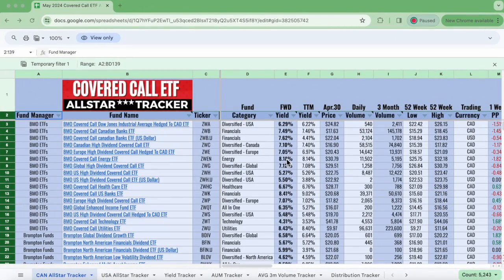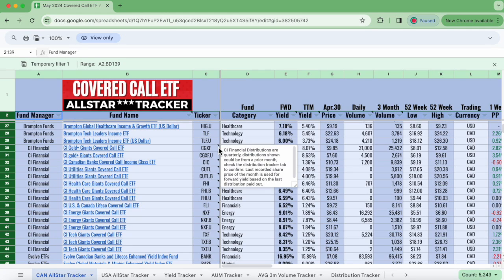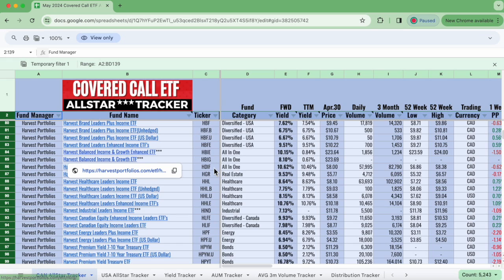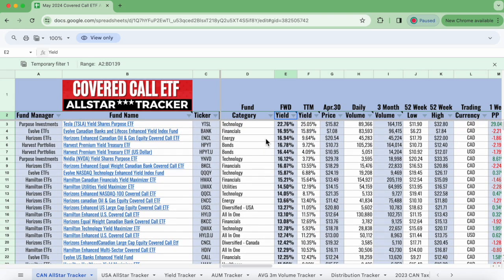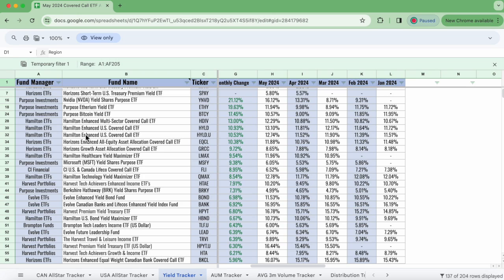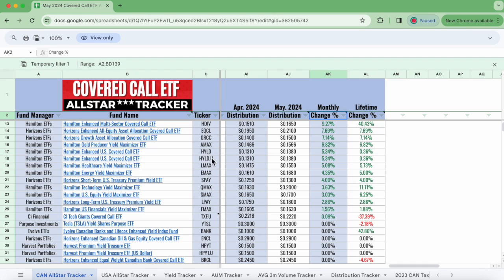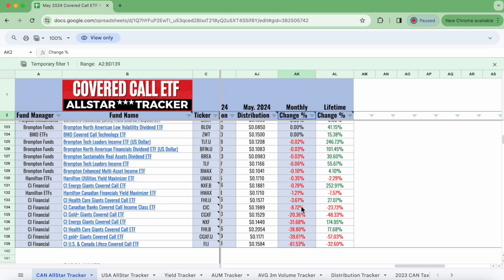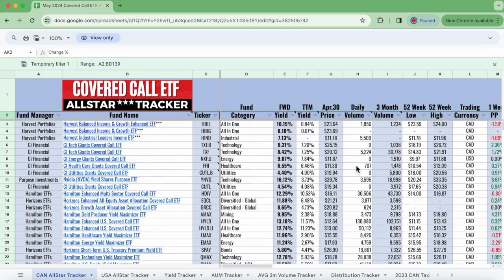May Yield And Distribution Changes to Canadian Covered Call ETFs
What yield and distribution changes have occurred over the last month to Canadian covered call ETFs. Yield and distributions are what most income investors care about the most so lets review.

r/CoveredCall ETFs

Follow My Portfolio With Live Trades and Posts
Join BLOSSOM The Social Investing APP
Covered Call ETF Investing

Questrade
The Brokerage I Use To Invest In My RRSP